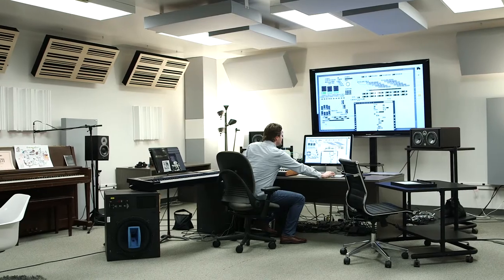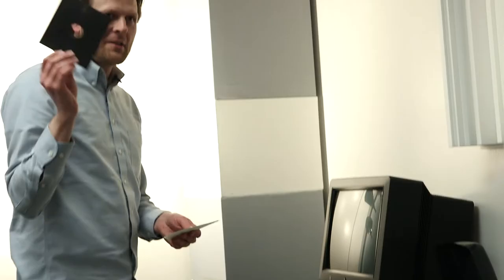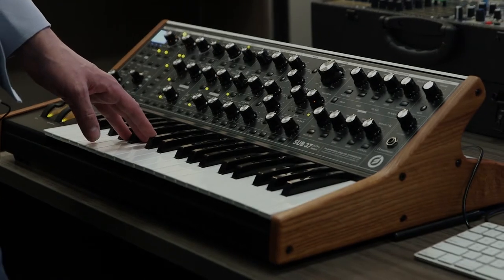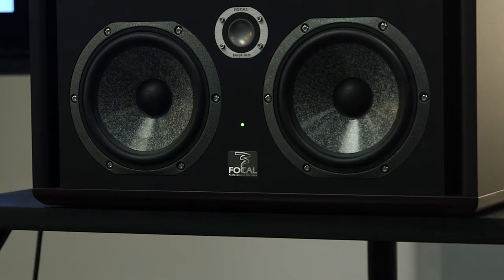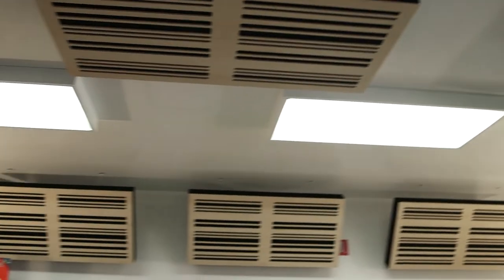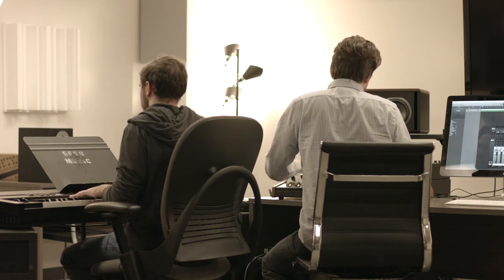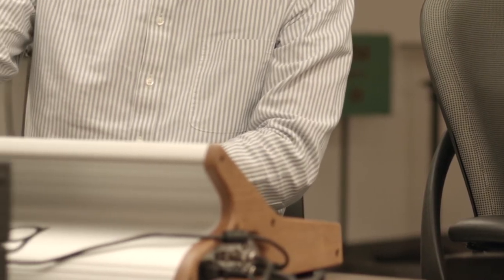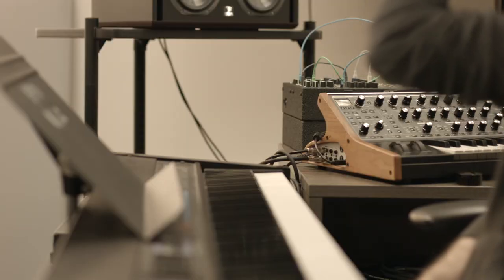Renovated Electronic Music Studio Offers High Tech, Deep Sound to Students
Students from any background — even those with no formal music training — are welcome to create "new noises and new music" in the renovated electronic studio in the Fine Arts Building.